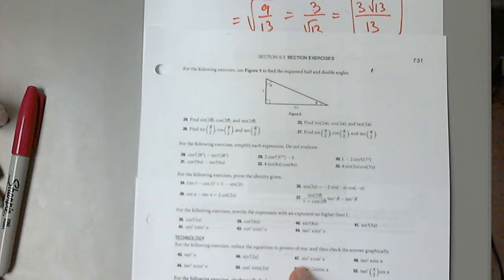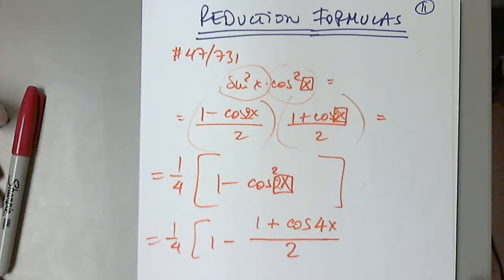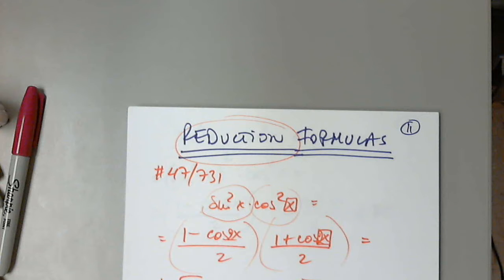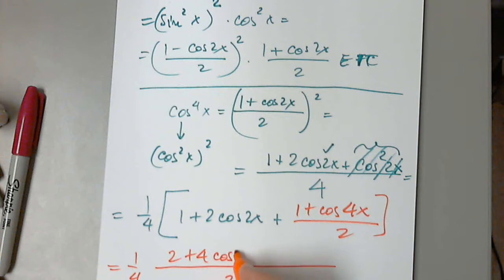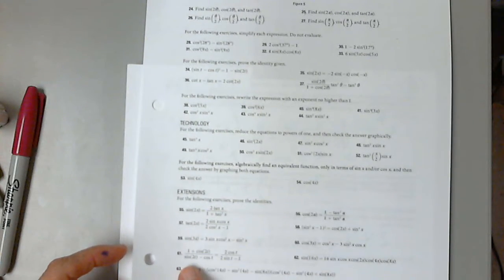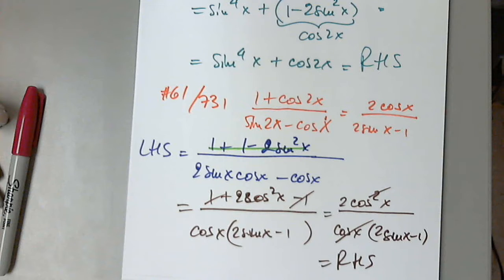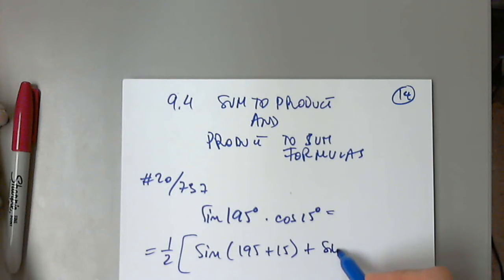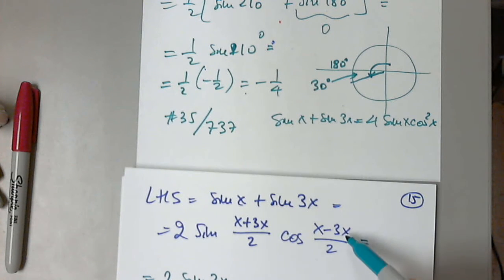MAT 151 SECTIONS 9.2 - 9.4 PART 2 NOVEMBER 7